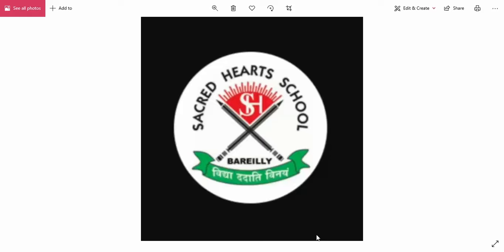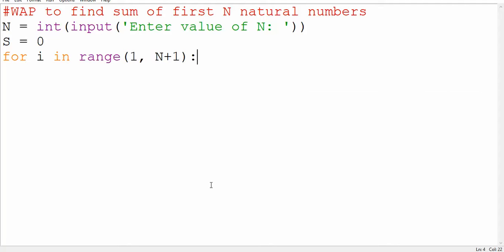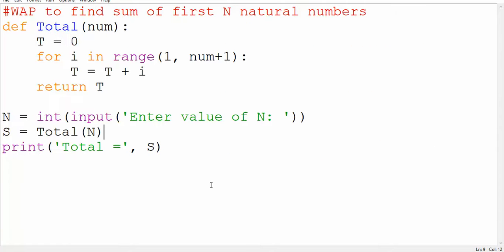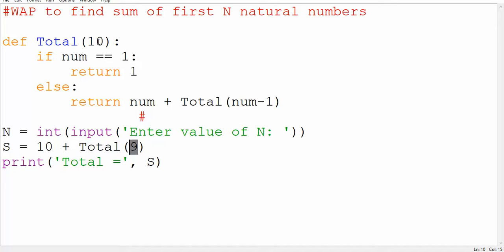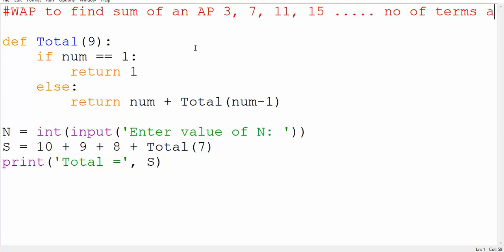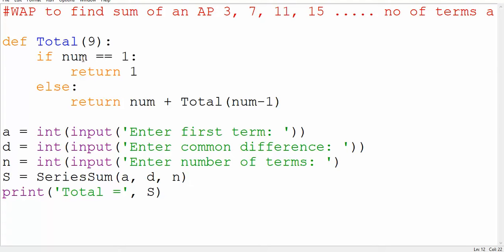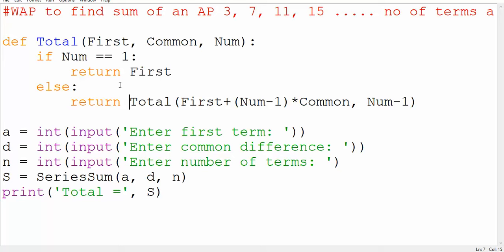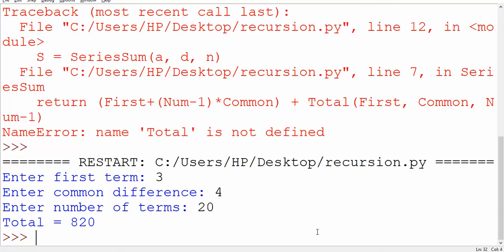Python Functions Part 4 - Recursion